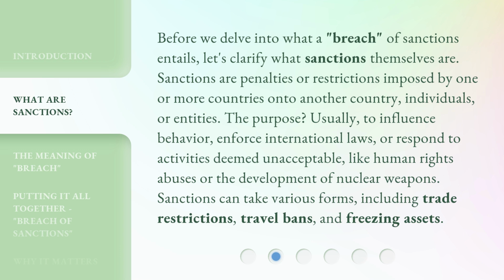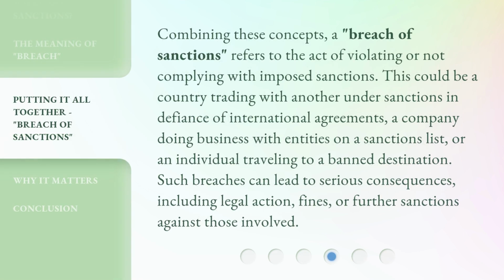Understanding "Breach of Sanctions": A Guide for English Learners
Decoding Sanctions Breaches: English Learners' Guide • Unravel the complexities of 'Breach of Sanctions' in this informative guide tailored for English learners. Learn the ins and outs of this crucial topic in a clear and engaging manner.

00:00 • Introduction - Understanding "Breach of Sanctions": A Guide for English Learners
00:39 • What Are Sanctions?
01:19 • The Meaning of "Breach"
01:45 • Putting It All Together - "Breach of Sanctions"
02:19 • Why It Matters